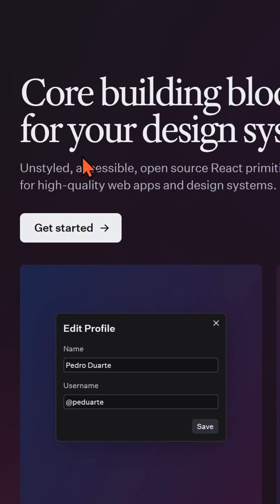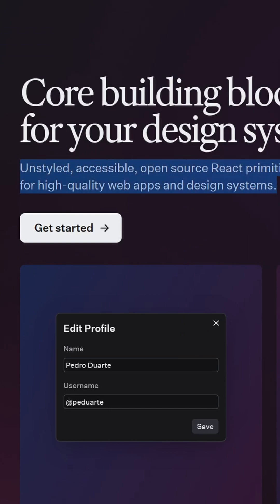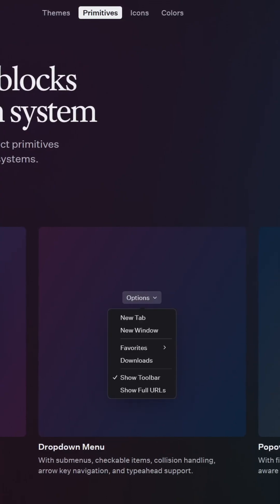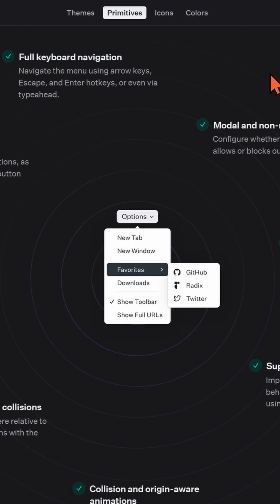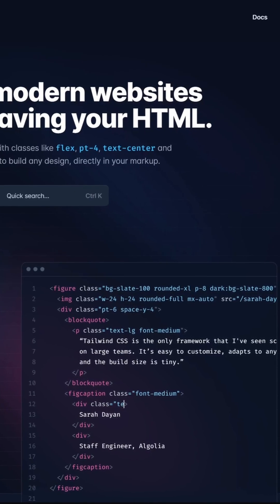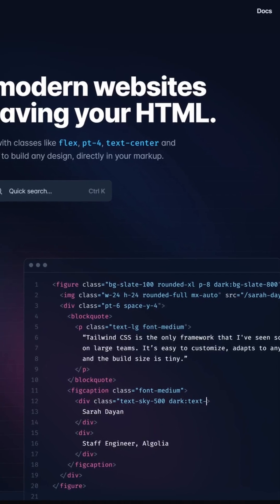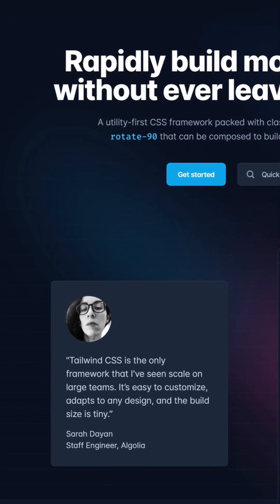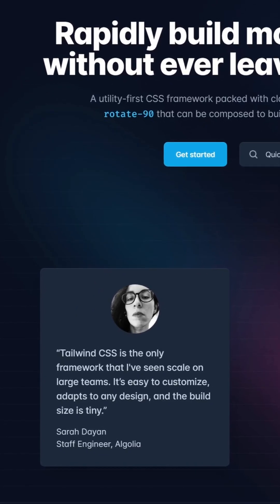Shadcn/UI Without Installation: Radix UI & Tailwind CSS Combined!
Did you know you don't even have to install shadcn/ui? It uses Radix and Tailwind CSS. Radix takes care of accessibility stuff, and Tailwind saves you from writing CSS by hand. Makes life easier!